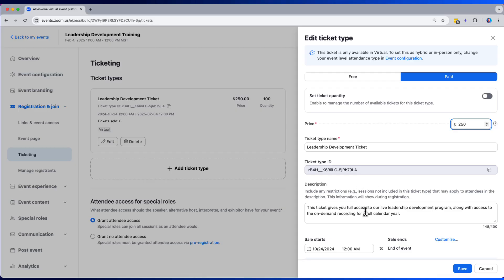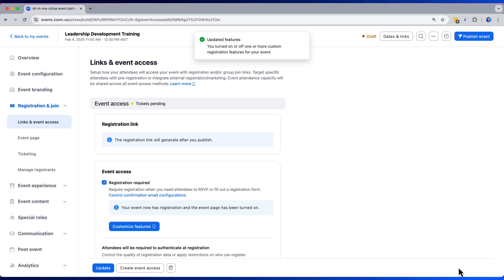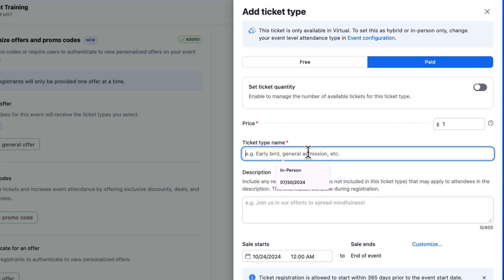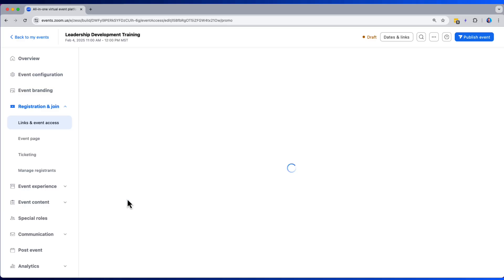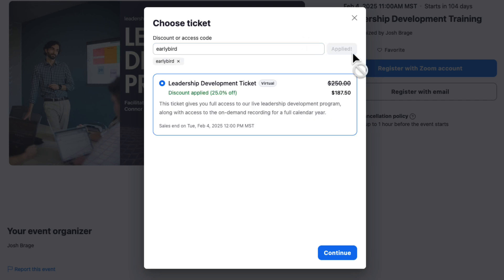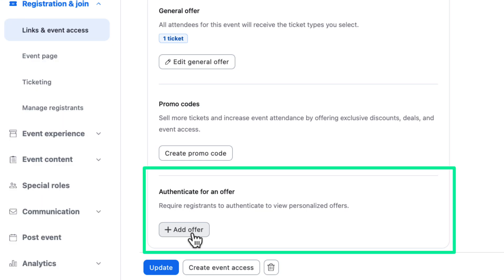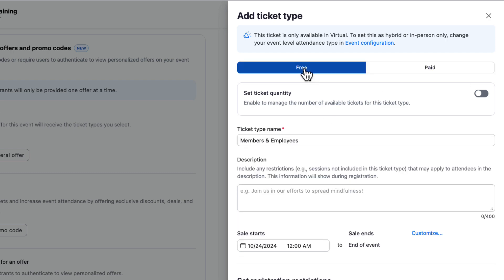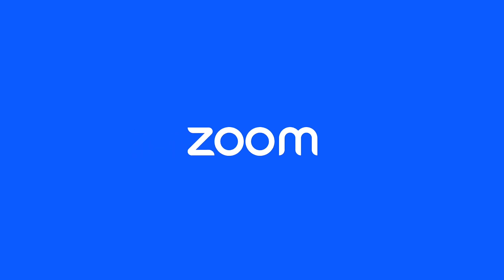Introducing Promo Codes & Offers from Zoom Events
Learn how to boost event attendance and revenue with Zoom Events' new promo code & offer feature.

In this short guide, we'll show you how to :
0:27 Enable Promo Codes & Offers
1:40 Create Early-Bird Discount Codes
2:14 Manage Access Codes for specific ticket types
2:41 Setup authenticated offers for event groups

Perfect for event organizers looking to create flexible ticketing options and boost registration through strategic promotions. Whether you're running a leadership development program, managing member-exclusive content, or organizing a complex multi-session event, this guide has you covered.